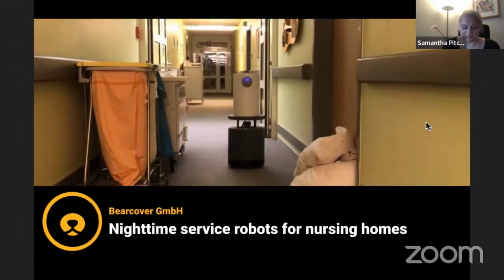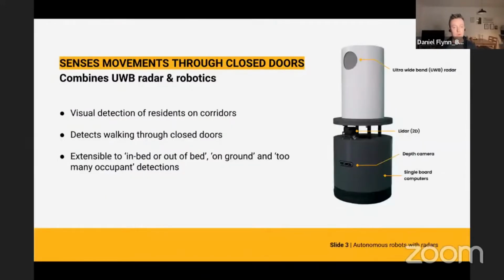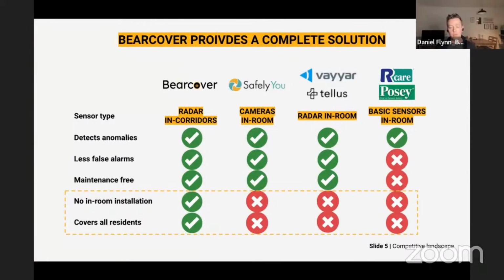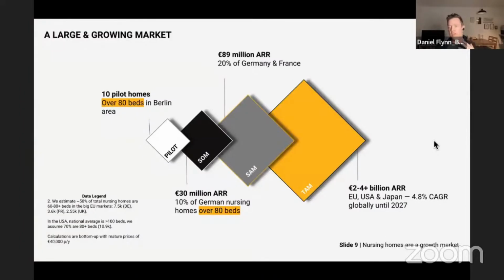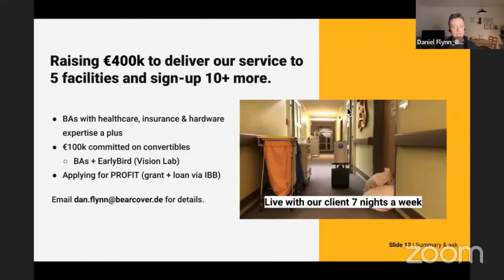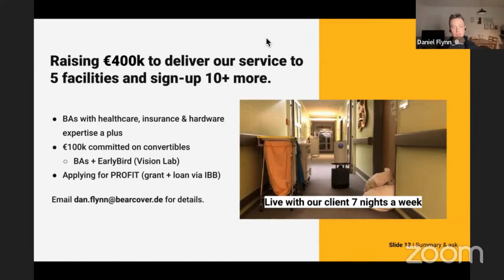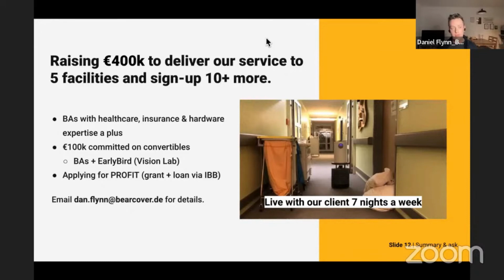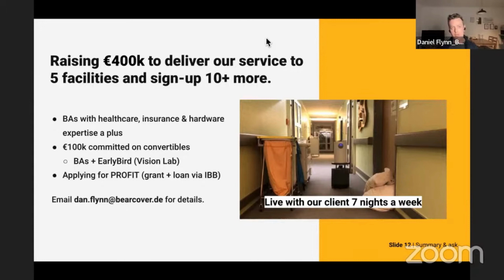The Startup Tank Investor Pitch Show: BearCover - Robot-assisted nursing home care.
Are you a startup looking for funding?
Are you an investor looking for interesting companies to invest in?

Either way, you've come to the right place.

Welcome to The Startup Tank presented by 4WARD.VC, the startup pitch contest where founders building companies that move the world forward get to pitch their project to a panel of prospect impact and climate focused investors, 4WARD.VC’s accredited investor syndicate and startups and VCs tuning in from across the globe!

If you've ever wanted a chance to pitch your company or get in front of VCs and angel investors, now is your time to shine.

PRESENTING STARTUP: BearCover - Robot-assisted nursing home care.

4WARD.VC is an angel network & pre-seed fund investing in startups that move the world forward by tackling big problems in areas of ecommerce, consumer tech, fintech, cleantech & climate change, B2B, hardware and software/SaaS

BONUS: Interested in fundraising for your startup? Be sure to check out my 5-part series: The Ultimate Guide to Startup Fundraising:

YCombinator popularized startup demo days. Shark Tank and Dragon’s Den revolutionized the investor pitch.

If you’re combating climate change by building the next sustainable development (SDG) superstar or circular economy unicorn and looking to fundraise from top tier VCs and angel investors, you’ve come to the right place

About the host:

In addition to being the Partner and Syndicate Lead of 4WARD.VC's early stage climate syndicate, Matt Ward is a serial entrepreneur with multiple modest exits, the host of The Startup Tank Climate Investor Pitch Show and a strategic advisor to high-growth, world-changing companies.

To learn more about what Matt, his investment process, how he helps companies 10x results and what past clients have to say about working together,